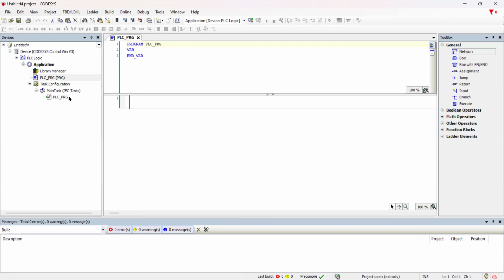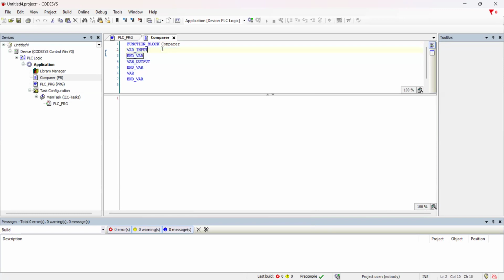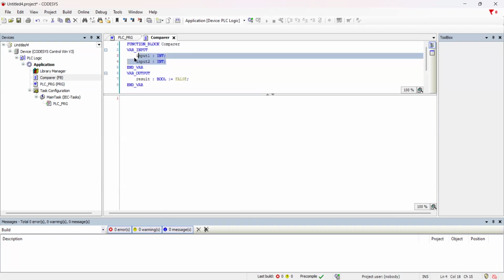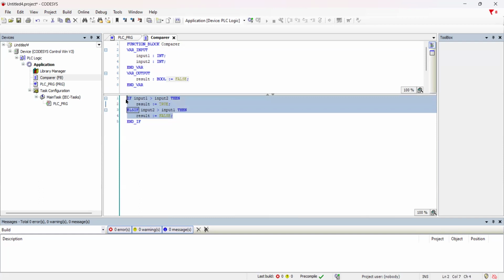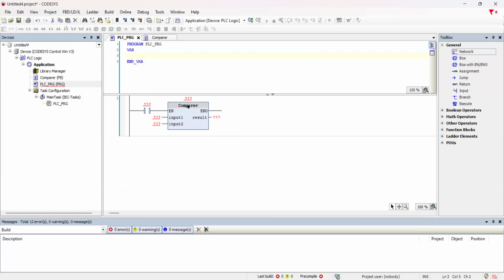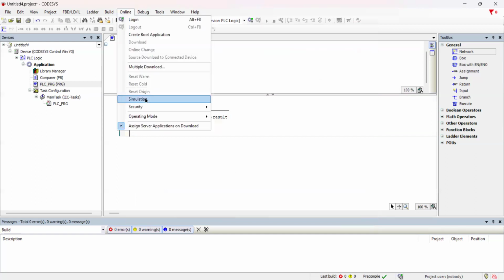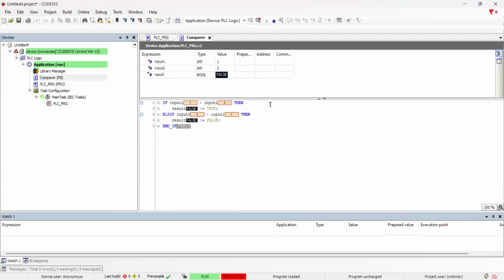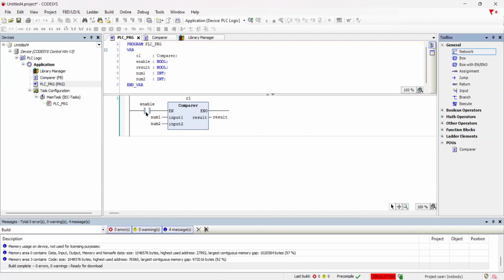Integrating Structured Text With Ladder Logic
Fellow alchemist,
This video will be a short tutorial on how create Ladder Logic function blocks using the Structured Text programming language.

Books
PLCs for Beginners:

Mastering PLC Programming: